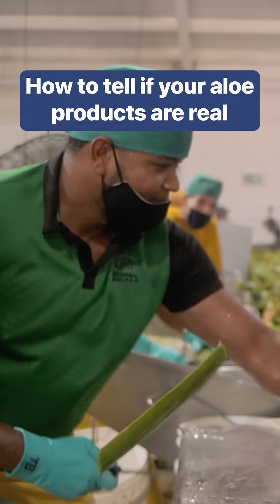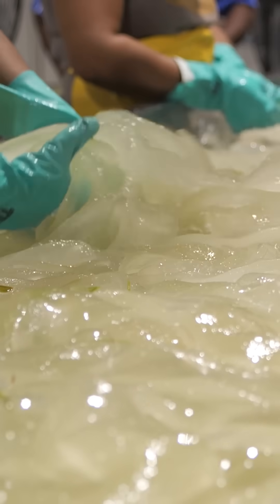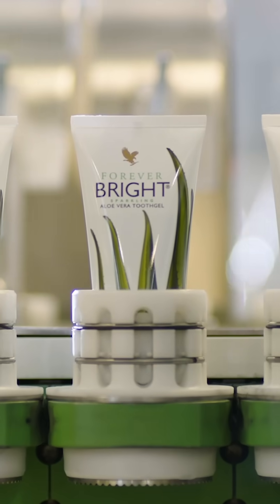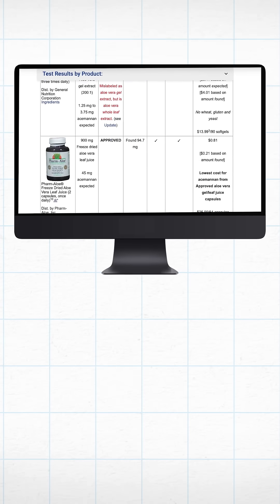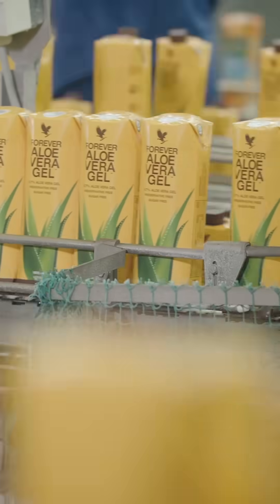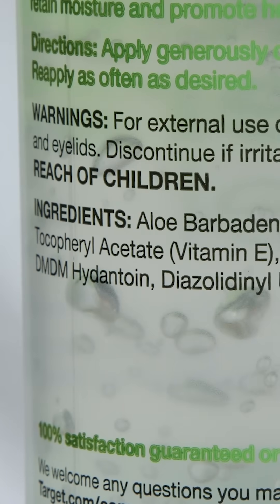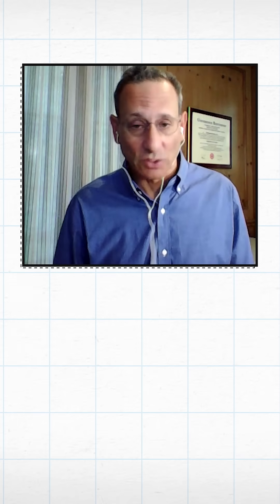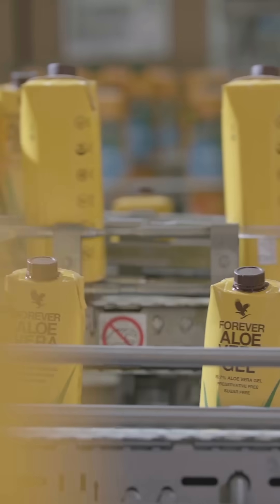This is how you can tell if your aloe products are real.